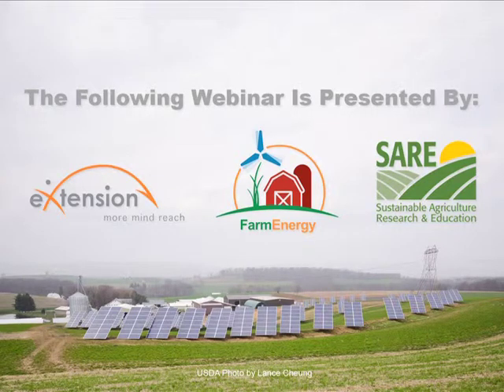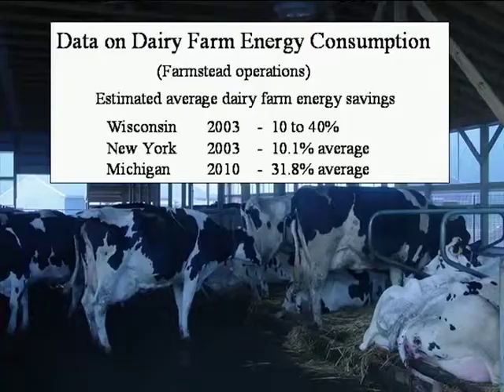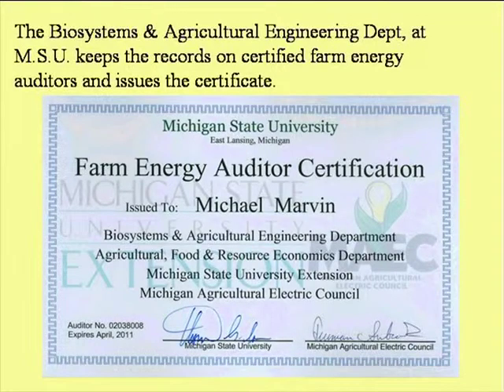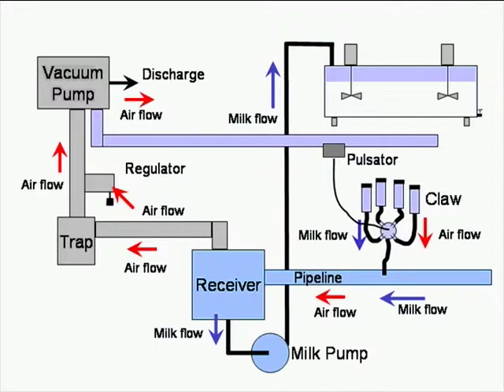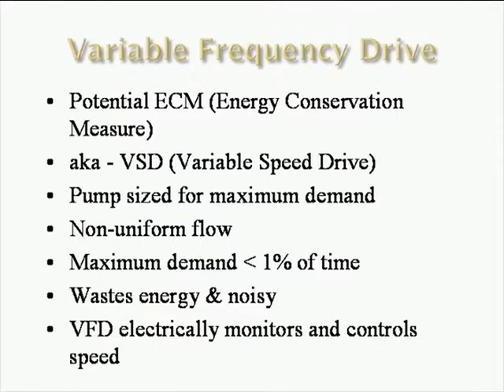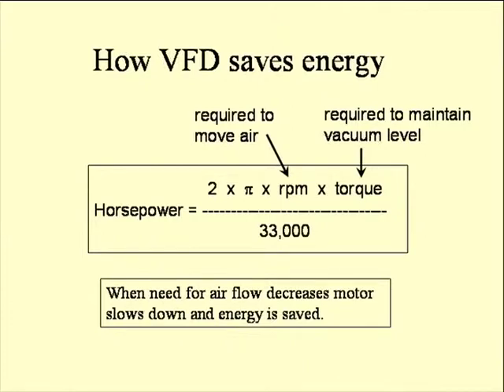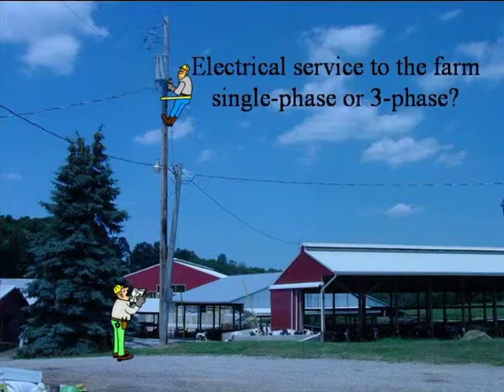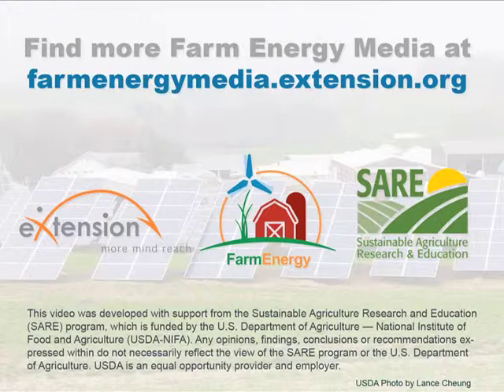Milking Systems Variable Frequency Drives (full webinar)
Dairy farm's cost of energy for harvesting and cooling milk and environment control of housing is about 2% of total production costs. The portions of total costs maybe low but there are things that are very cost affective to reduce the electric bills that can add up to thousands of dollars per year in savings. The webinars will look at reducing energy use for milk cooling, water heating, vacuum pumps, ventilation, lighting and water fountains. Milking System, Variable Frequency Drives and Waterers

Speaker: Truman Surbrook, Ph.D is a professor of Agricultural Engineering at Michigan State University specializing in energy and electrical wiring and usage for agriculture.